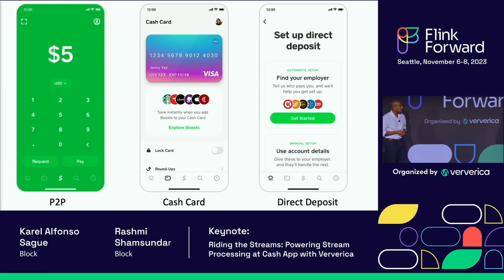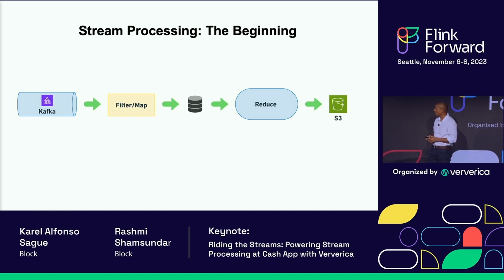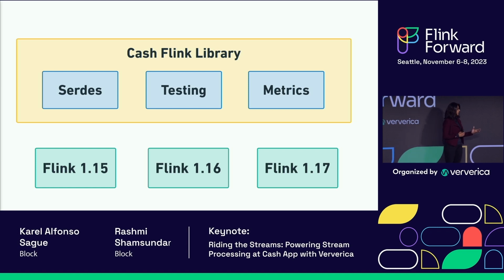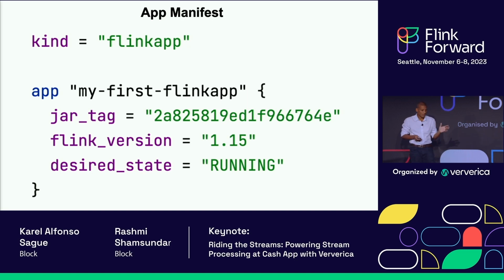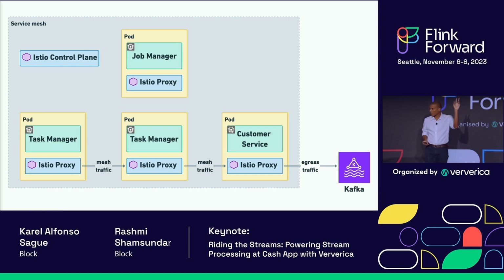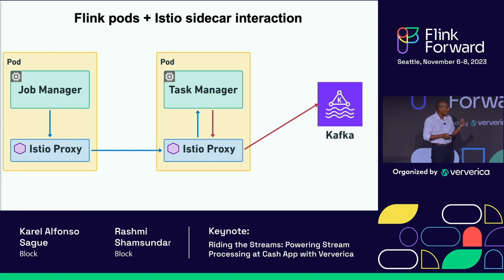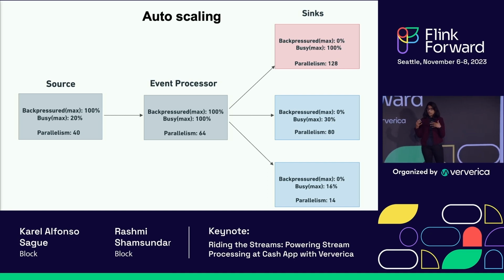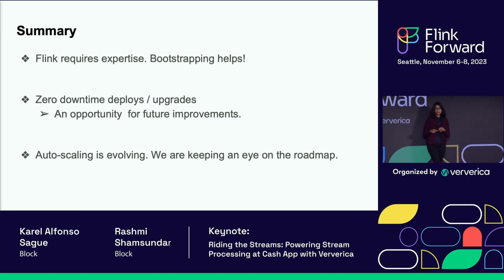Keynote: Riding the Streams: Powering Stream Processing at Cash App with Ververica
In this keynote co-presented by Rashmi Shamsundar and Karel Alfonso Sague (both Software Engineers at Block,) learn why Block chose Ververica to help power their stream processing for CashApp, a mobile payment service that allows users to transfer money with one another on a mobile app.

Read more about how organizations use Apache Flink® and Ververica Platform for their stream processing needs.

Get all the recordings from Flink Forward Seattle 2023 free on-demand at Ververica Academy.

Ververica is proud to host Flink Forward! Curious about Sponsoring future Flink Forward events?

CHAPTERS
00:09 Welcome and Introduction
0:59 What does it take to deploy Flink app in 5 minutes?
1:44 What is Cash App? Use cases for streaming
3:30: Stream Processing: The beginning
5:00 Goals for project
5:39 Ververica Platform deployment
6:45 Onboarding new technology
7:23 Building Flink Application
7:45 Cash App Flink Library
8:32 Flink Application Template
9:30 CLI Tool
10:43 Demo
14:25 Challenges
19:52 Auto Scaling
23:53 Summary

About Ververica
Proud hosts of Flink Forward events, Ververica is the company founded by the original creators of the open source stream processing framework Apache Flink®. Ververica's mission is to power the core business of every company with cutting-edge real-time stream processing technology. In order to do that, the team at Ververica focuses on building the best technology available for stream processing, while at the same time creating a global and open community
around this technology.

We build and develop Ververica Platform, a stream processing platform that enables every enterprise to power their real-time business and use a production-grade streaming infrastructure while at the same time we actively contribute and participate in the open source Apache Flink community, the underlying technology framework of Ververica Platform itself.